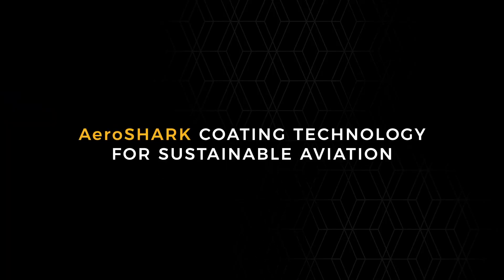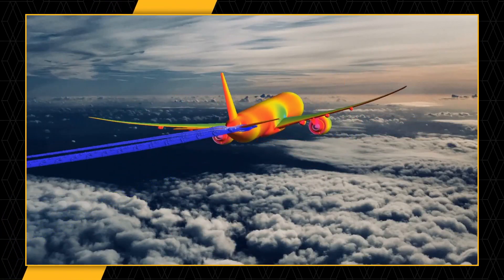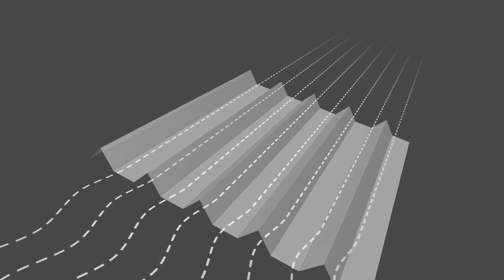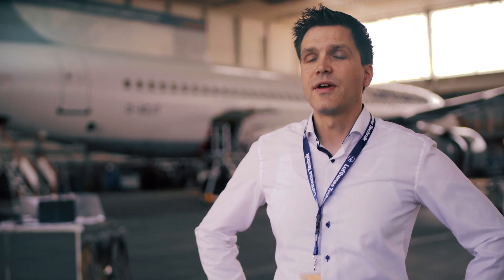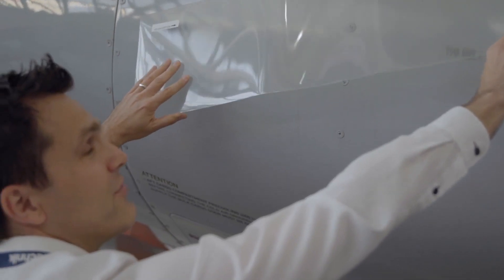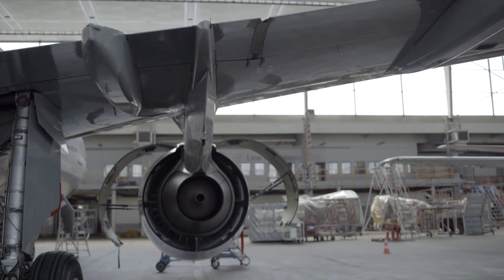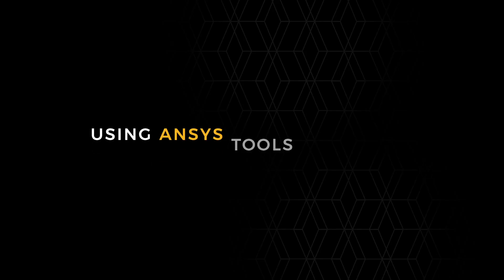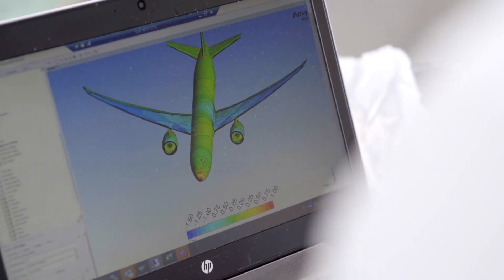Lufthansa Technik Reduces Time to Design and Certification with Ansys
Discover how Lufthansa Technik reduces time to design and certification with Ansys simulation solutions, making their fuel and weight reduction technology AeroSHARK a reality.